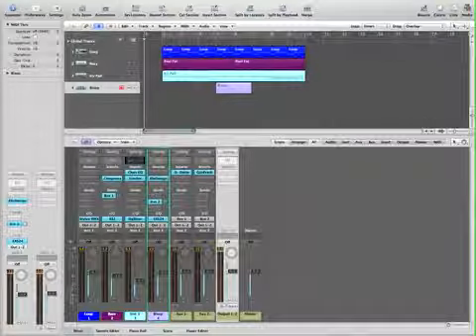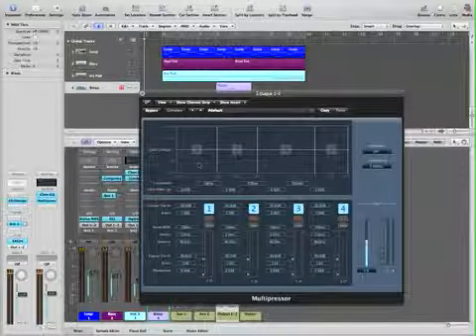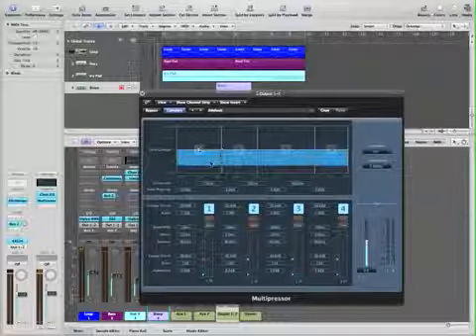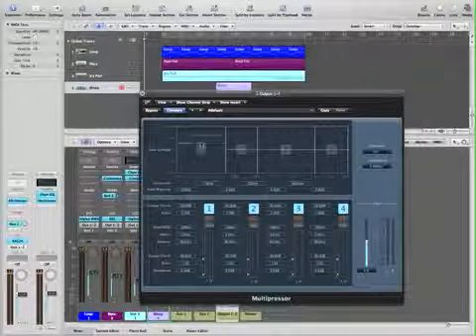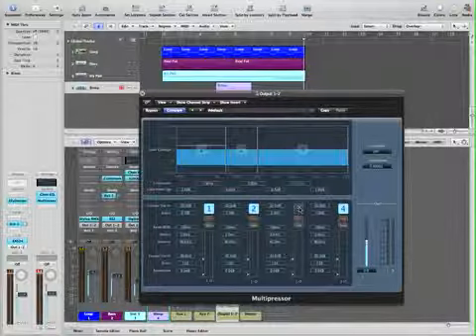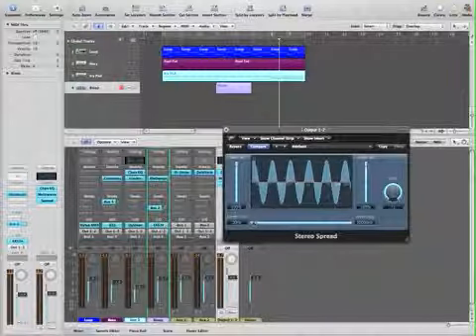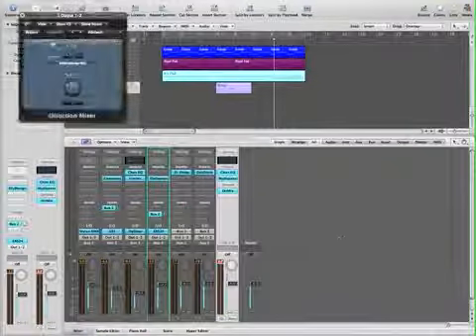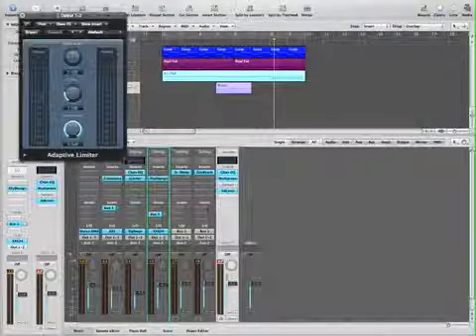Logic 8: Output channel advanced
Advanced Output channel tips in Apple Logic 8